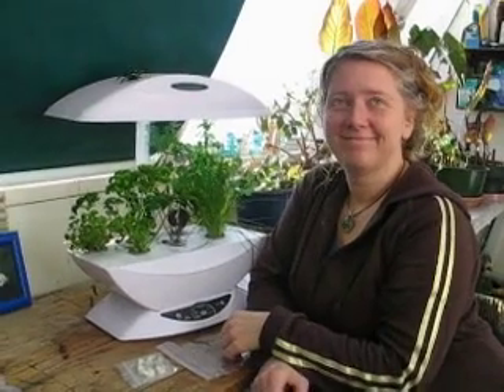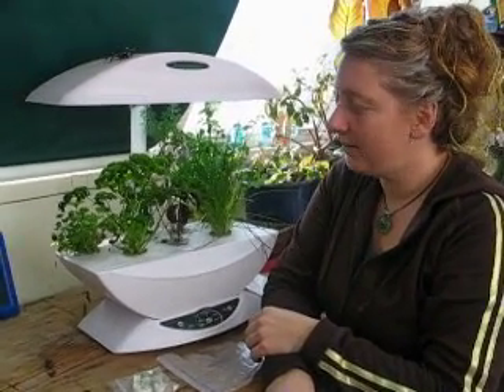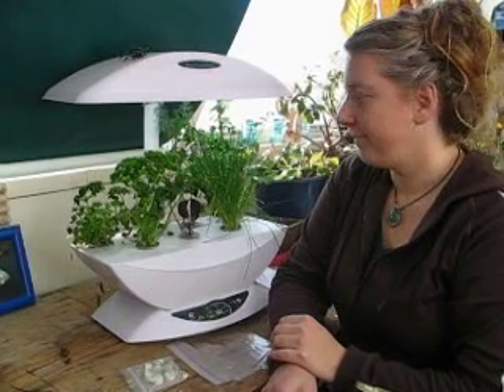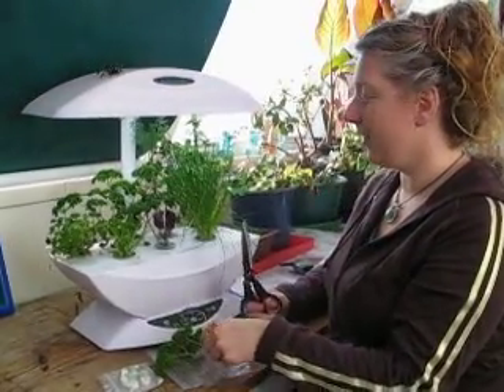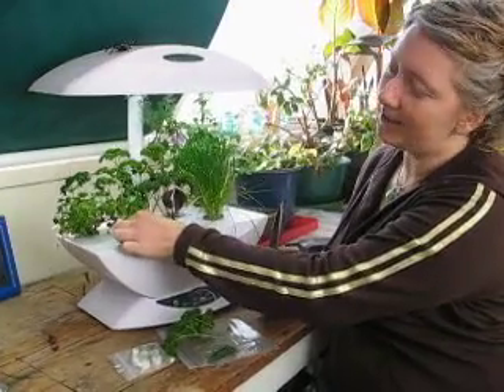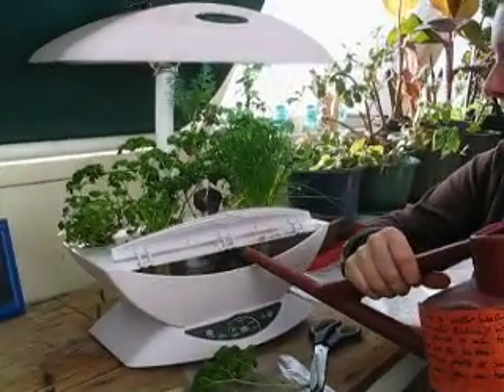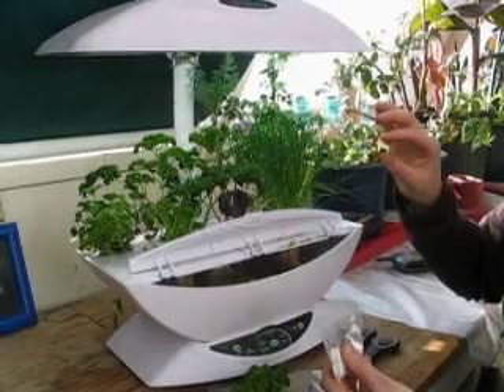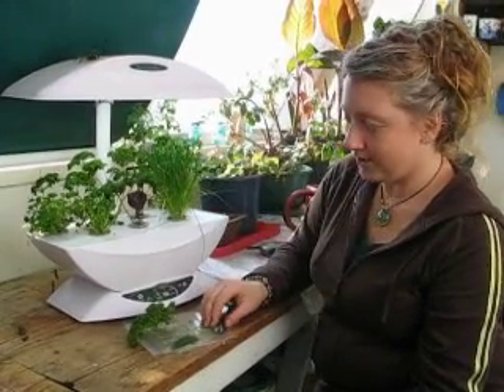AeroGarden Indoor Herbs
We planted our AeroGarden (NASA-tested Aeroponic Technology) in our greenhouse office in mid October 2006 and by mid December we were eating fresh herbs including Cilantro, Chives, Italian Basil, Red Rubin Basil, Dill, Mint and Parsley. Maria shows us what she is harvesting and how we maintain the indoor growing unit.